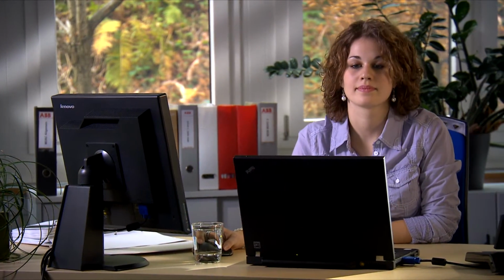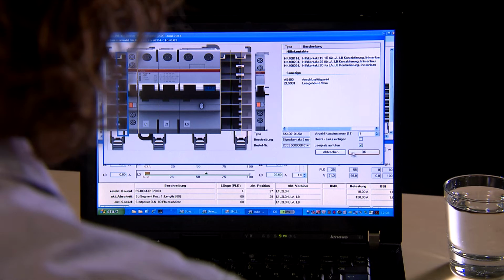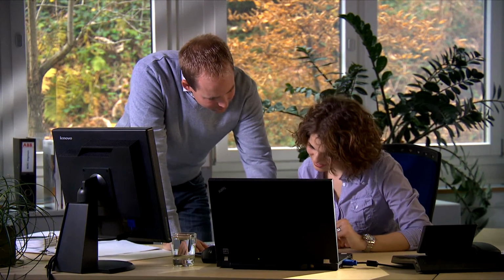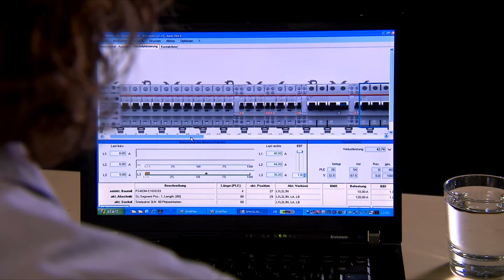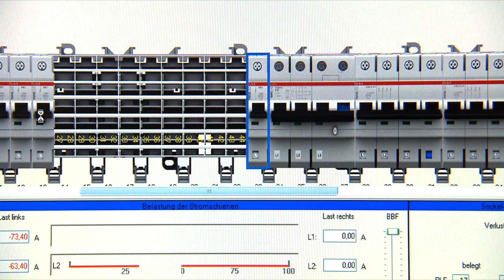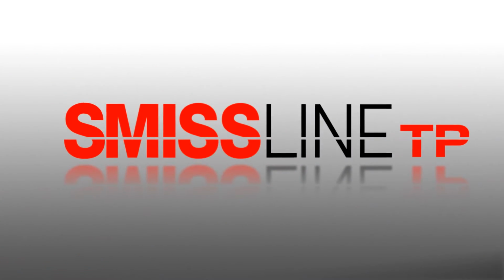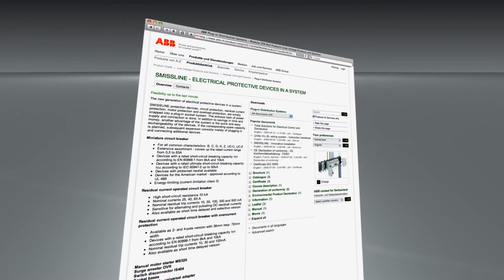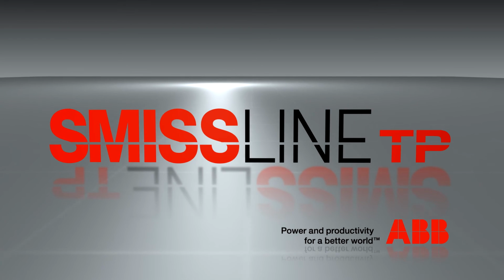SMISSLINE TP-Touch proof system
Small cause, large effect. SMISSLINE TP is the world’s first plug¬
gable socket system to ensure that load free devices and com¬
ponents can be snapped on and off under voltage with no need
for additional personal protective equipment to guard against
electrical hazards. That opens up completely new prospects for
you when it comes to installation, operation and flexibility.